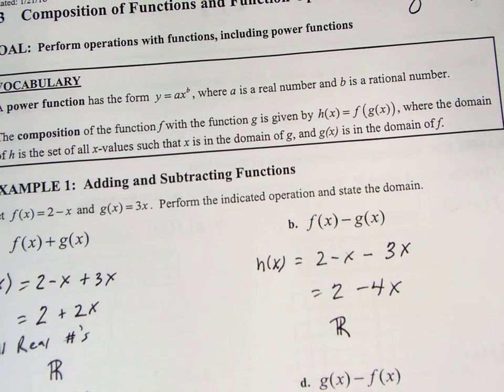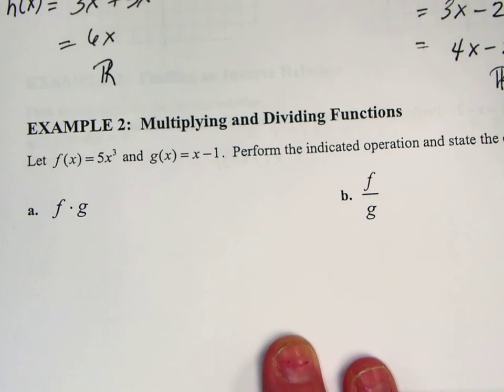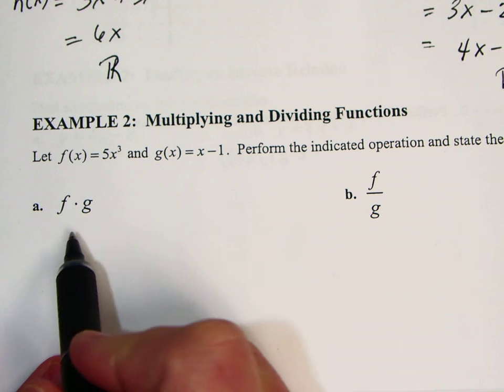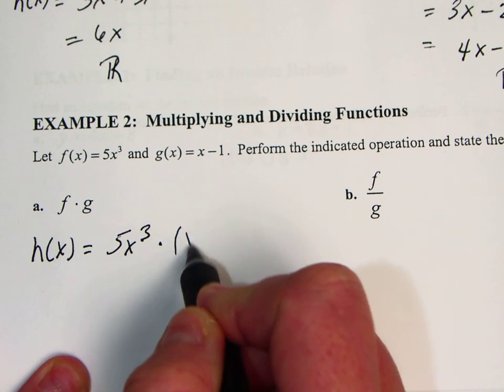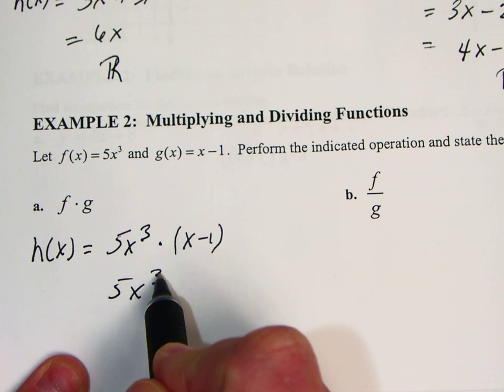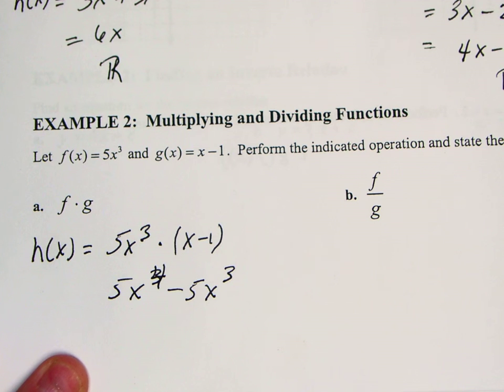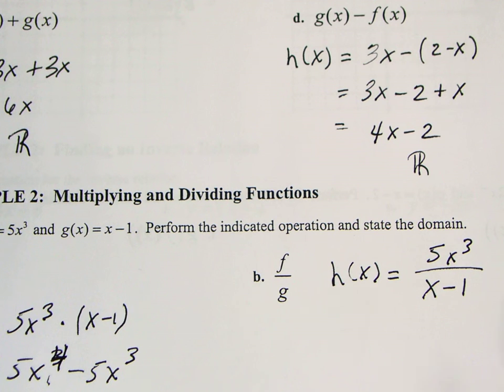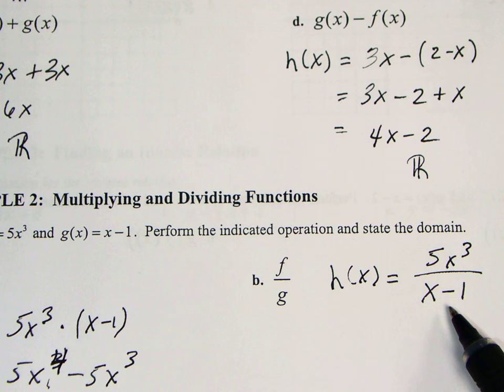6 3 Composition of Functions 01